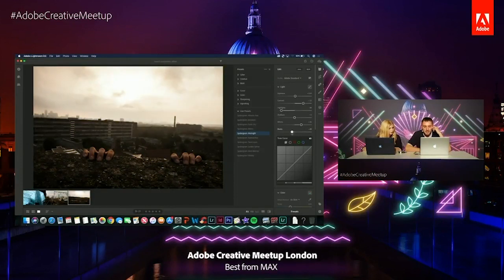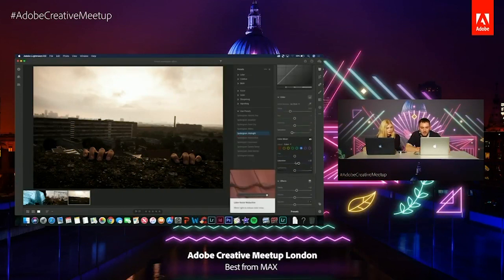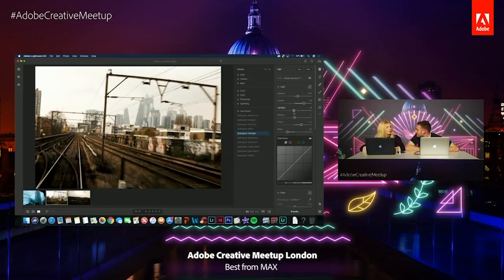Taking City Snaps to the SpiderVerse with Shane Vincent & Isabel Lea I Adobe UK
City photographer Shane Vincent and Adobe's Creative Resident Isabel Lea discuss how you can enter the Spidergram contest at Adobe Creative Meetup London: Best from MAX 2018. Contest open for entries until 02.12.18